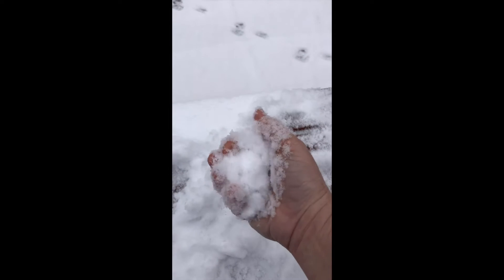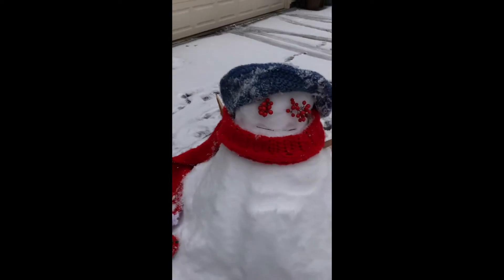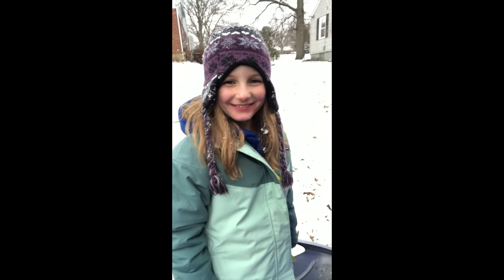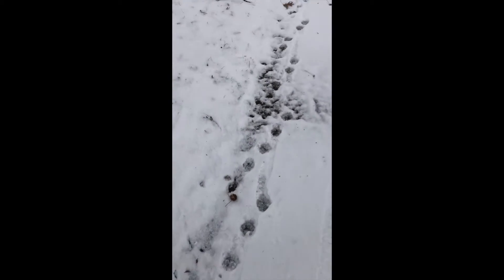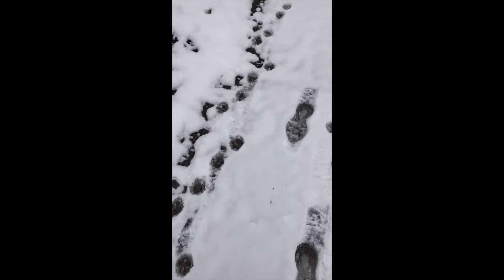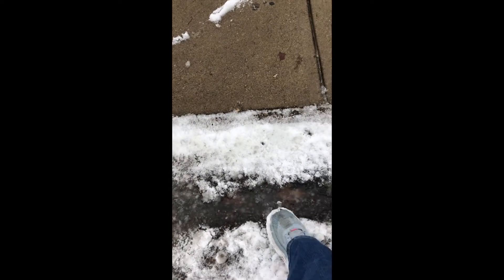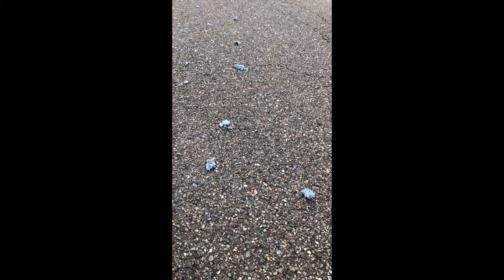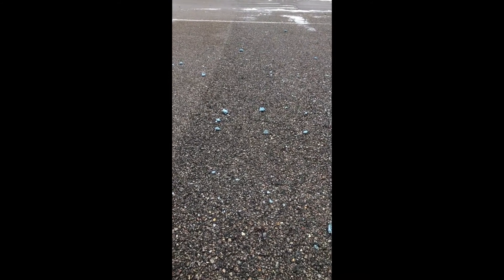CFOT - Sierra Leone - Snow in Winter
Children's Foundation of Technology - Sierra Leone learn about snow during winter at their sister school across the ocean, in Ohio